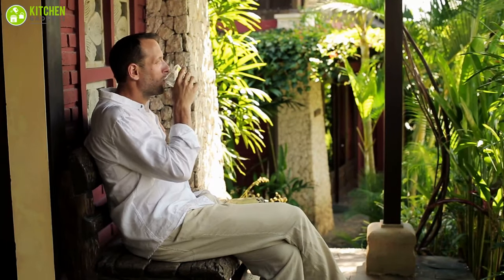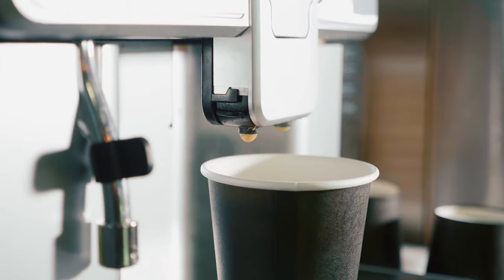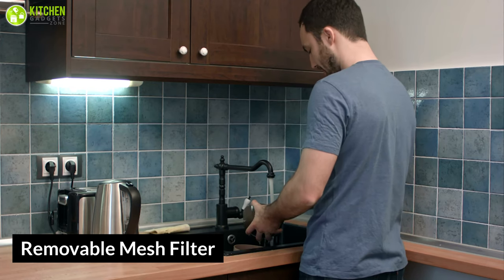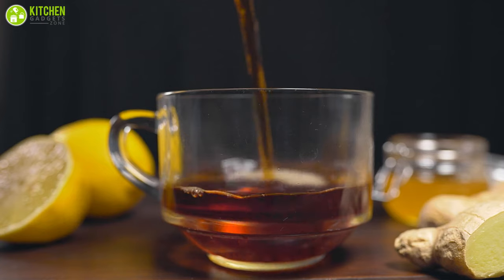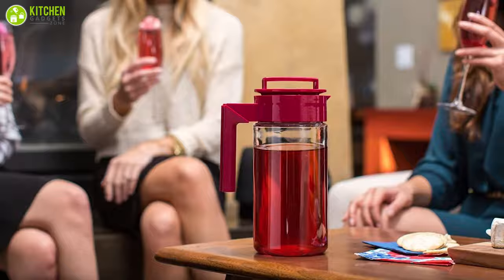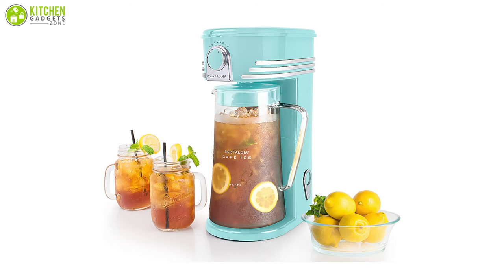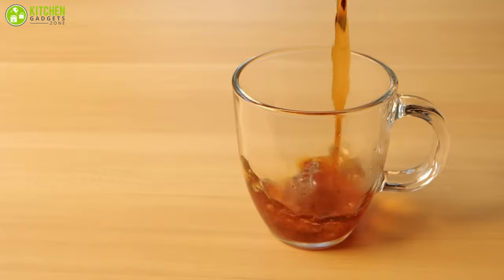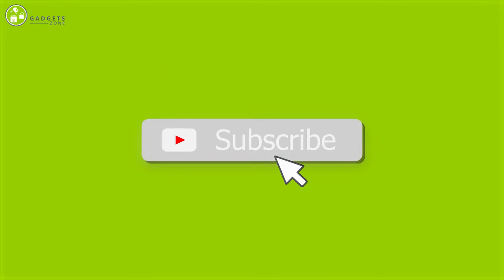5 Best Iced Tea Maker for Kitchen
The best iced tea maker for kitchen gonna give you a glass of iced tea in the summer. These best iced tea maker for kitchen is very helpful when it comes to the easy tea-making process. In this video, we’ve compiled the 5 best iced tea maker for kitchen, that you might wanna have in your kitchen.

0:00 - Introduction

01:30 - 5. West Bend IT500 Iced Tea Maker

02:41 - 4. Capresso 624.02 Iced Tea Maker

03:52 - 3. Takeya 11176 Iced Tea Maker

04:57 - 2. Nostalgia CI3BK Iced Tea Maker

06:18 - 1. Mr. Coffee TM75 Iced Tea Maker